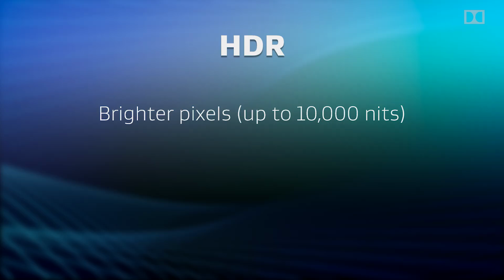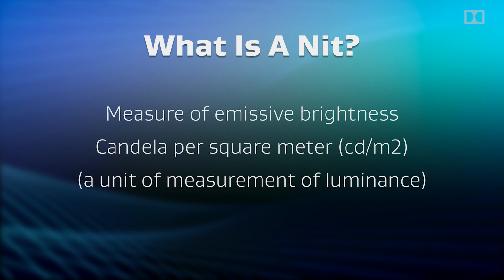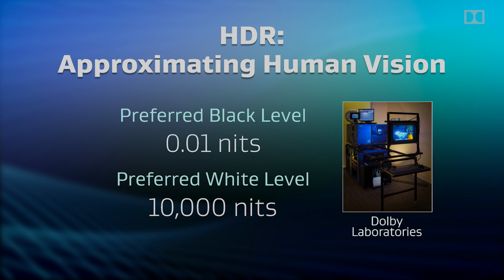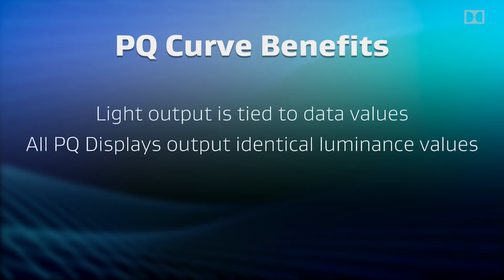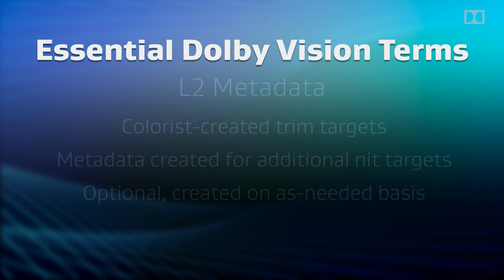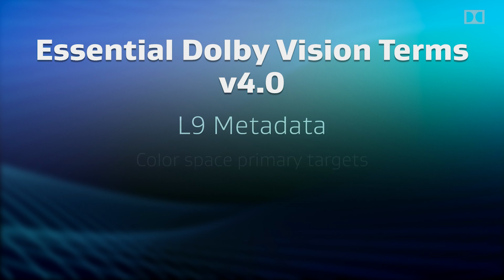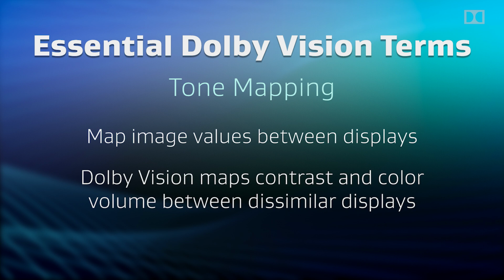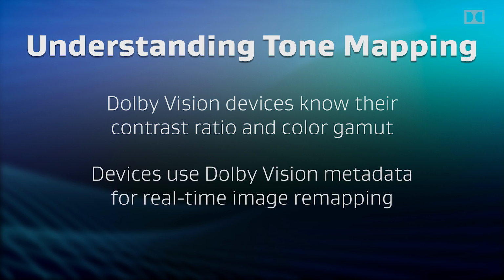Part 3: HDR & Dolby Vision Essentials